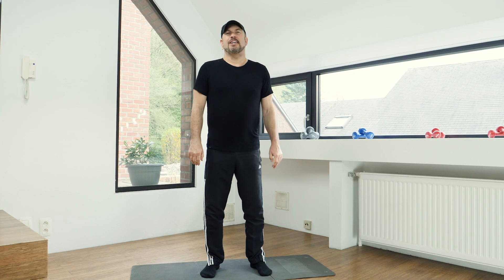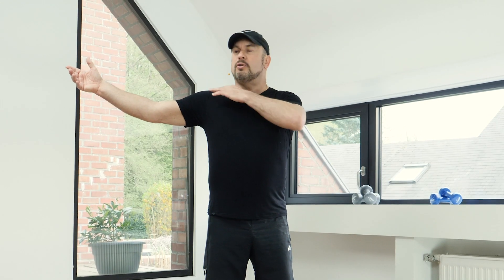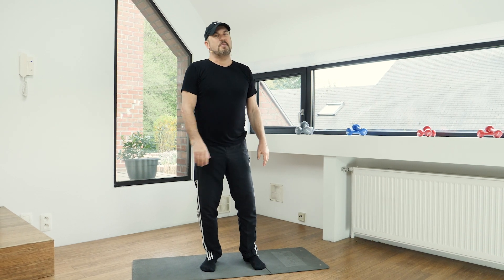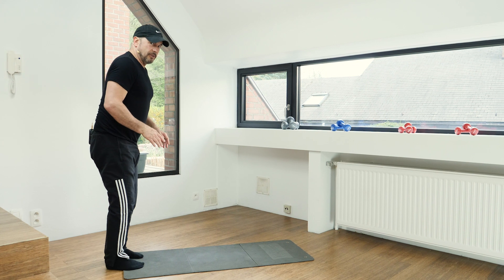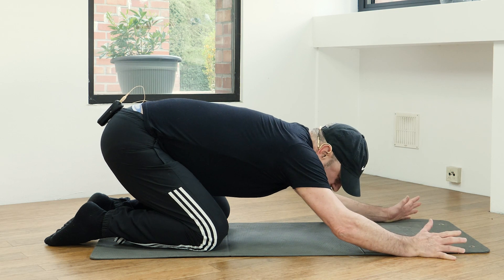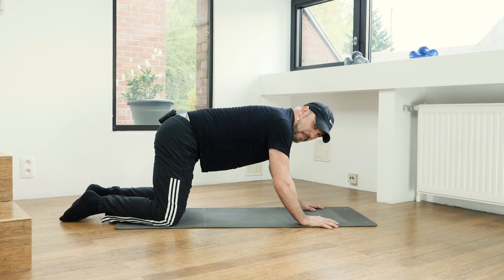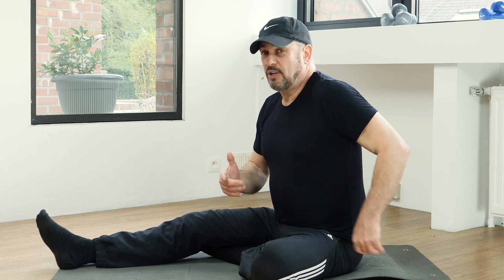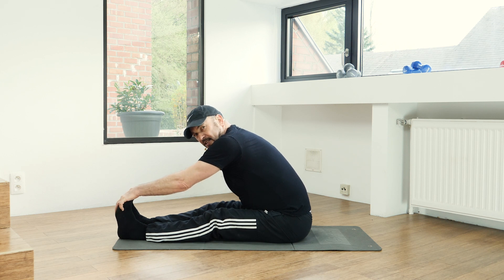PILATES WITH GREG - Episode 3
Hello Everyone,

Welcome to yet another Pilates class. First of all I want to thank everyone who has been sending me messages these last few days and weeks, I love to hear from you all and answering all your questions.

If you want to support me to be able to create more of these types of videos, please take a look at my Patreon - Where you will find the full version of all my videos!

I hope you enjoy this class and as always please leave your comments a questions below!

Greg ❤️🤗